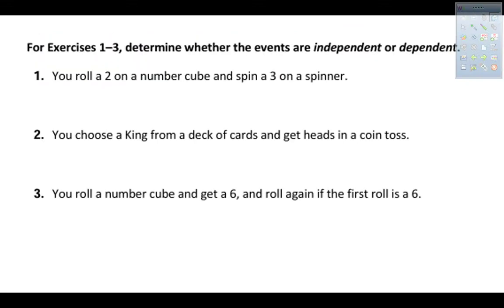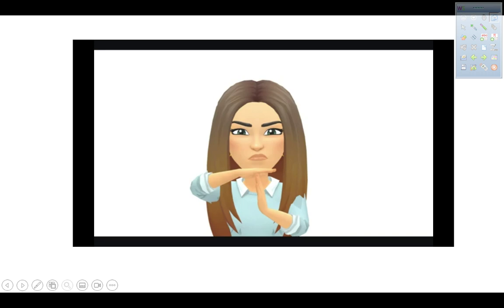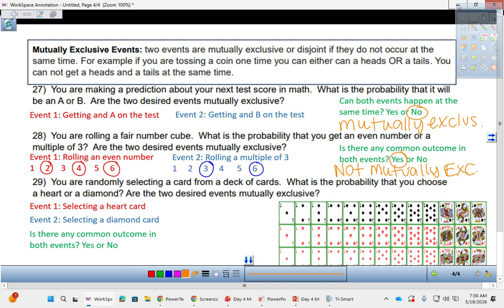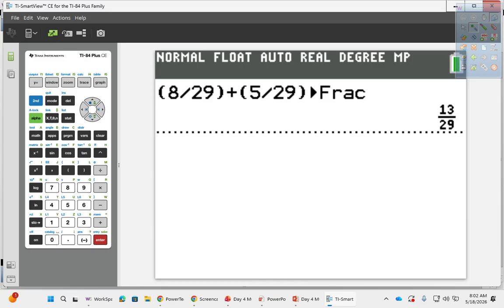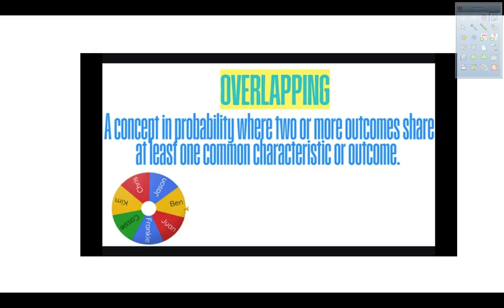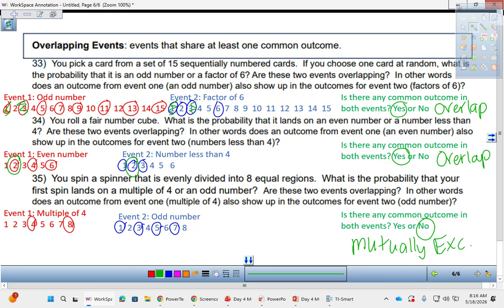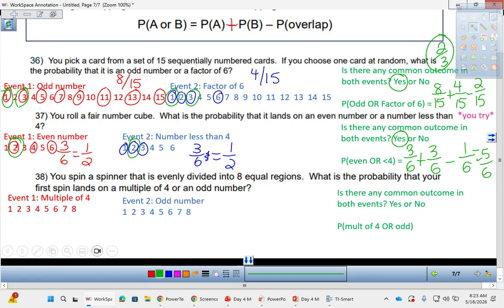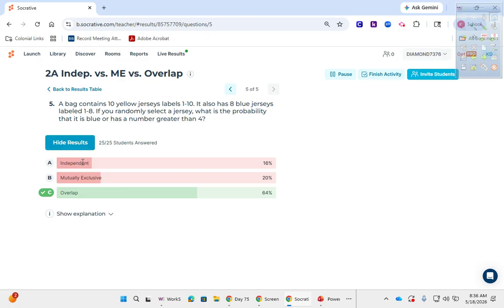Course 2 Probability: Mutually Exclusive and Overlap